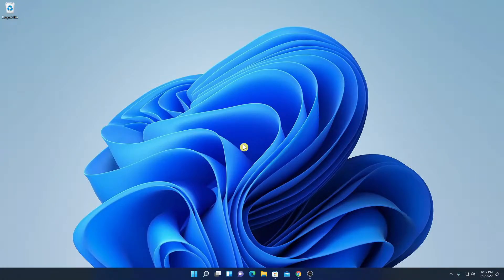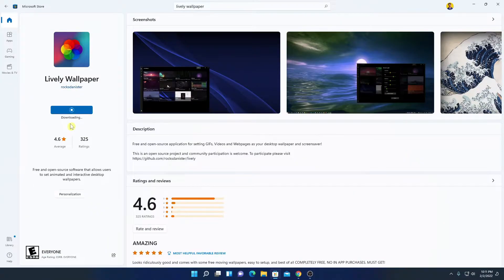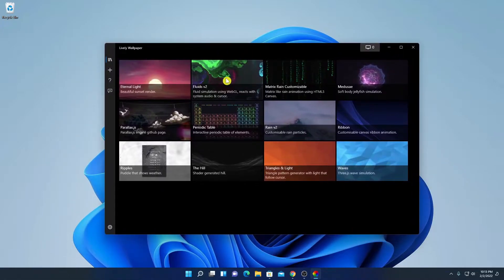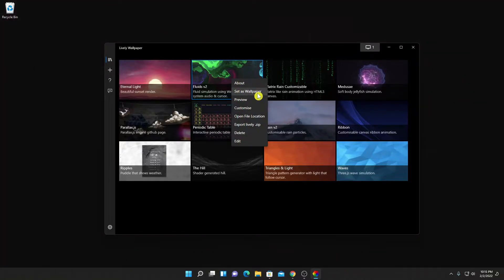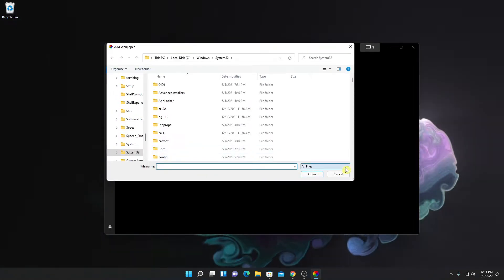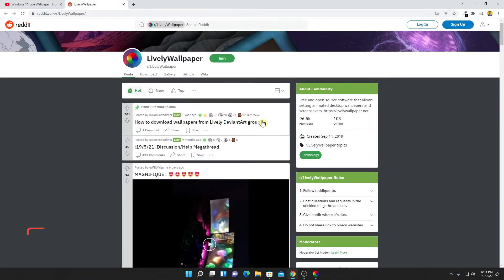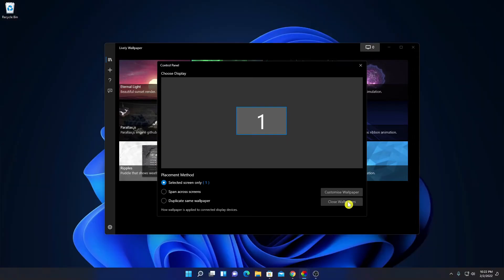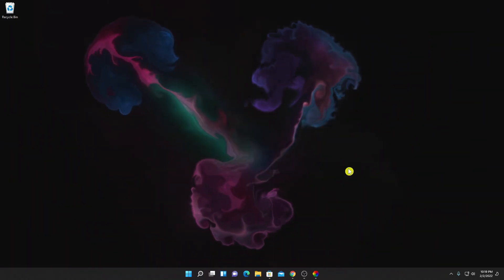How to Use Lively Wallpaper on Windows 11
In this video, we will learn How to Use Lively Wallpaper on Windows 11. By default, there is no option to set live wallpaper on Windows 11. However, some third-party apps allow you to set live wallpaper on Windows 11.

Video Highlights
00:00 Introduction
00:10 Download Lively Wallpaper
00:59 How to Set Live Wallpaper on Windows 11
02:52 How to Remove Live Wallpaper
03:27 Conclusion